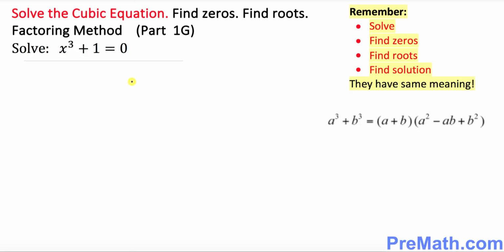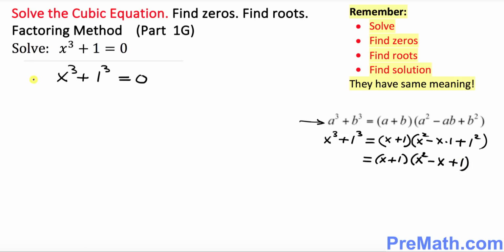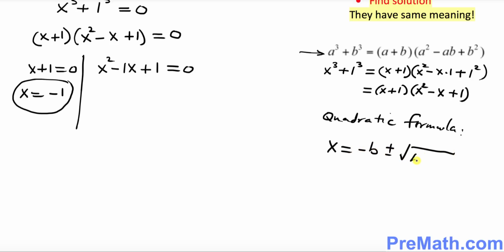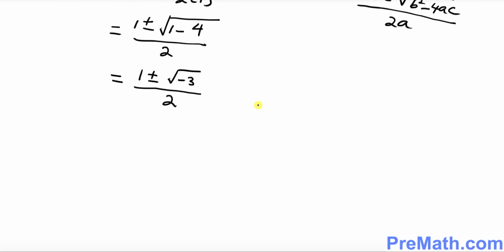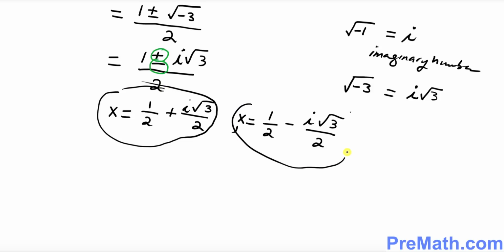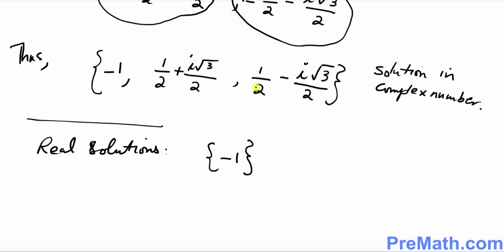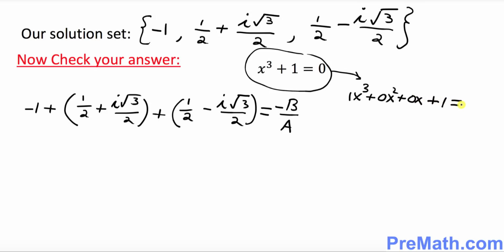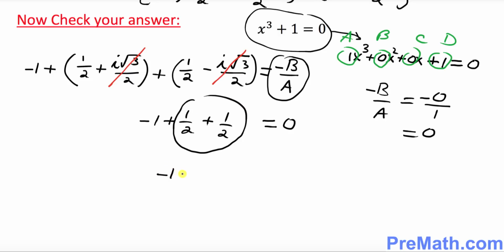Solve Cubic Equations - The Factoring Method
Learn how to easily solve cubic equations by using the Factoring Method. Also, see how to quickly check your answer! By PreMath.com